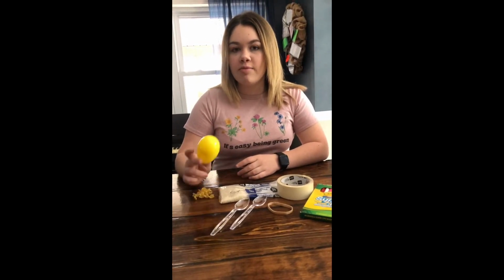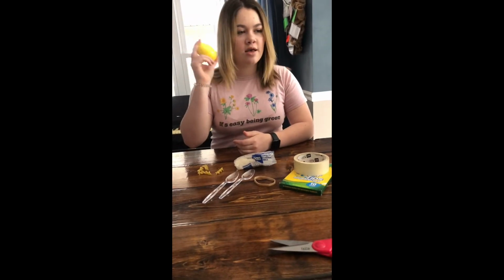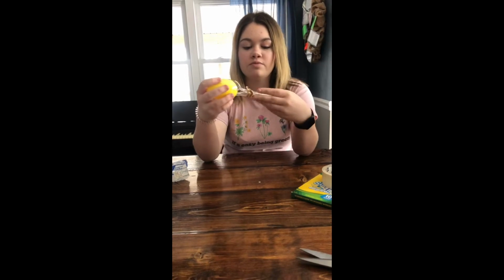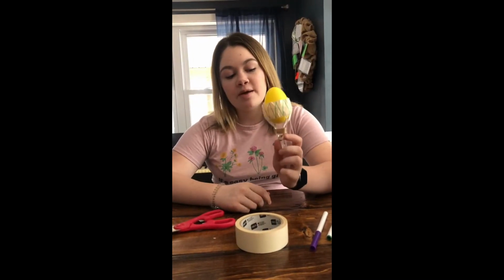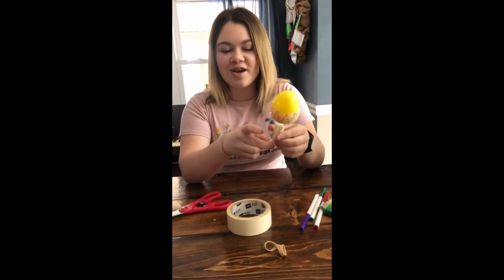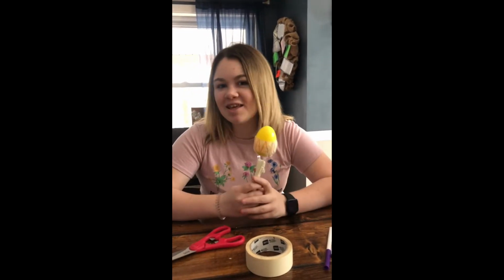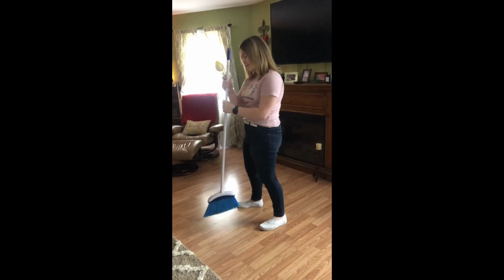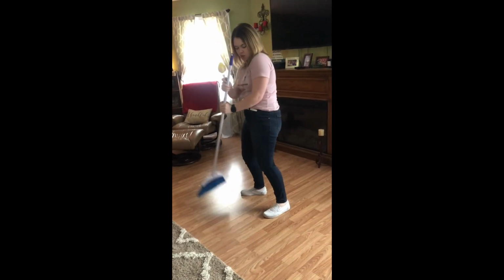Music with Emalee for Kids! | When Will My Life Begin cover and craft!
Today we’re making plastic egg maracas and singing When Will My Life Begin from Tangled!
Check back next week for the next episode of the series!
Make sure to musicwithemalee if you do the craft!